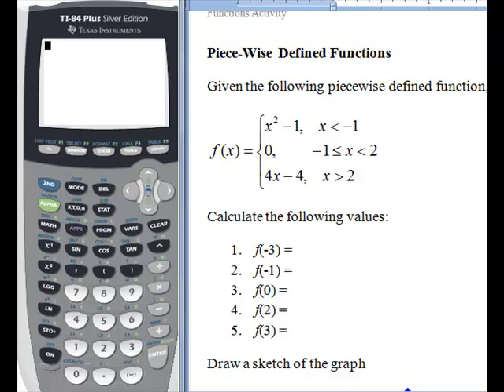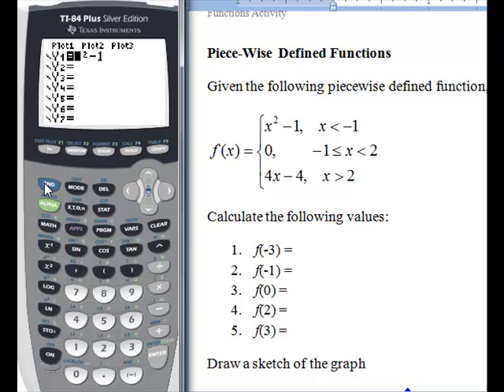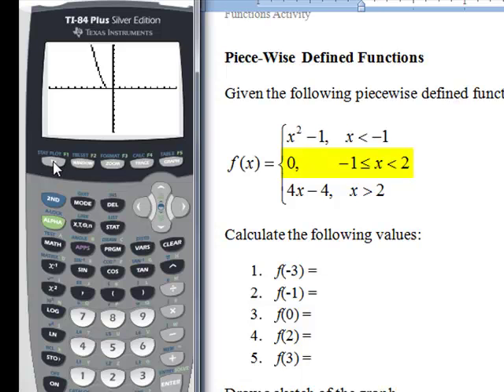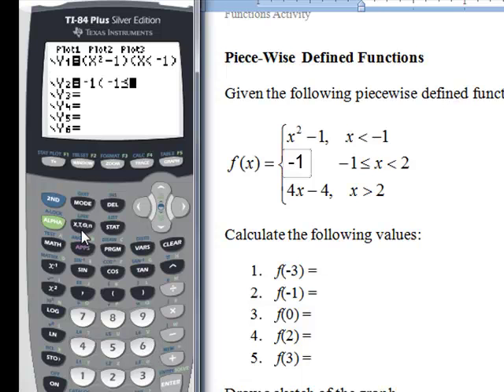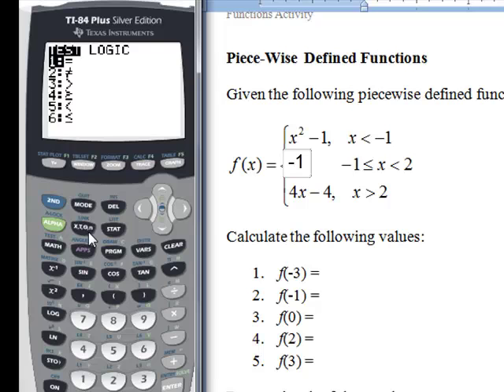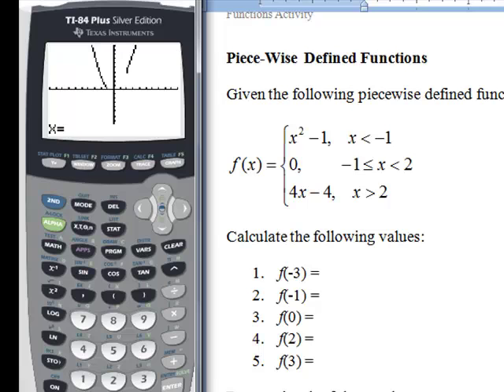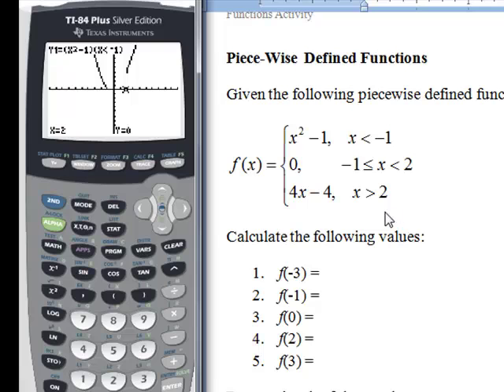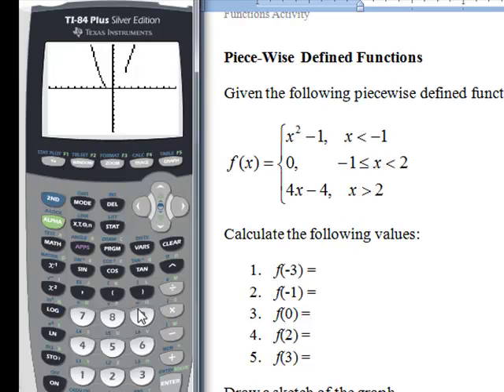Graphing a Piecewsie Defined Function with a Graphing Calculator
This video demonstrates how to graph a piecewise defined function with a graphing calculator. It also shows how you can use the graph to evaluate the function at given inputs and displays some of the shortcomings of using a graphing calculator to do so.